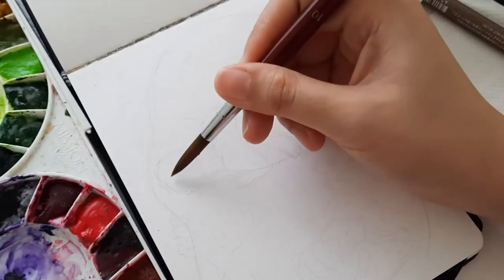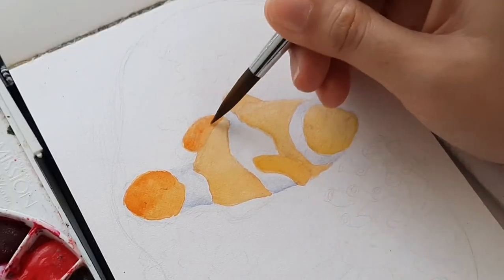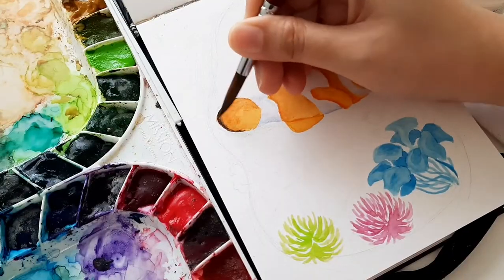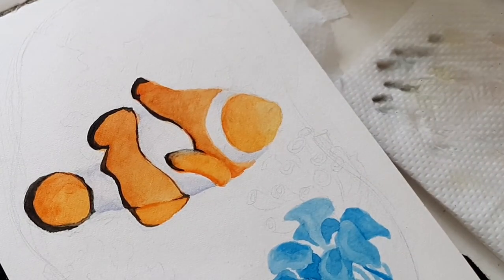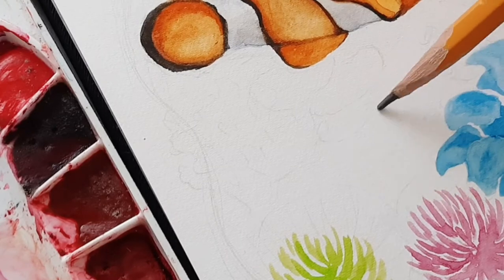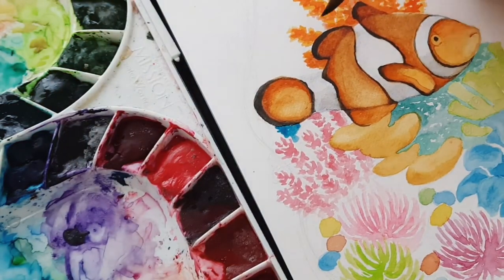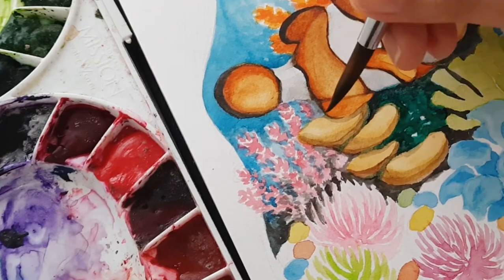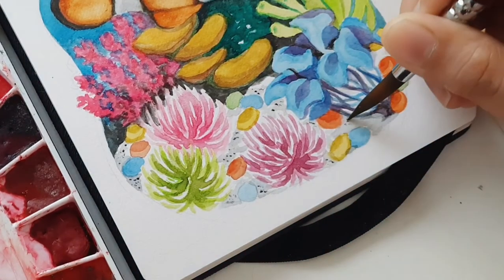Fish in Coral Reef WATERCOLOR TUTORIAL 🐠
Follow instagram: @micahrealist